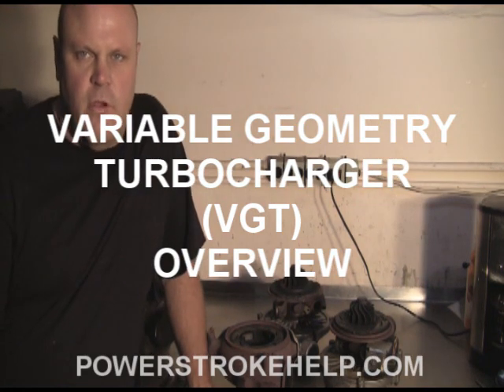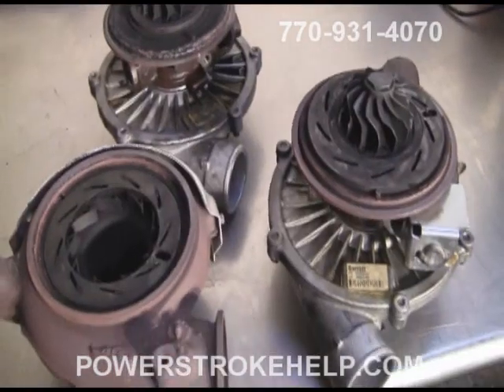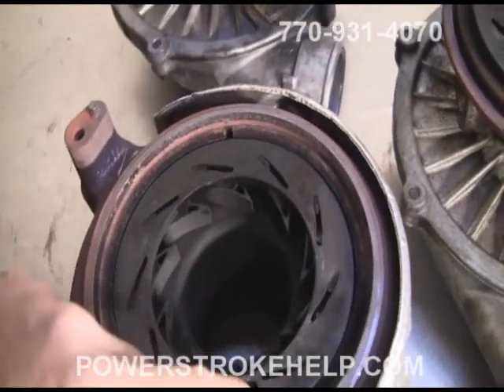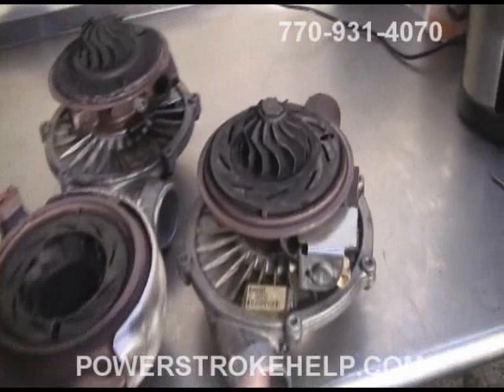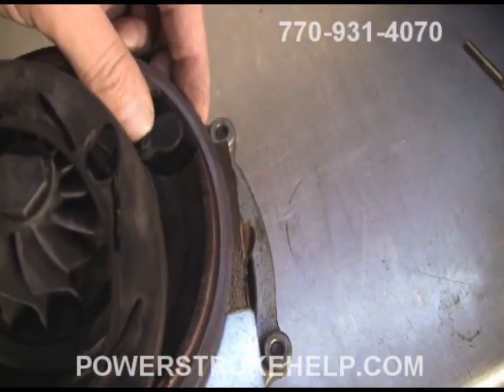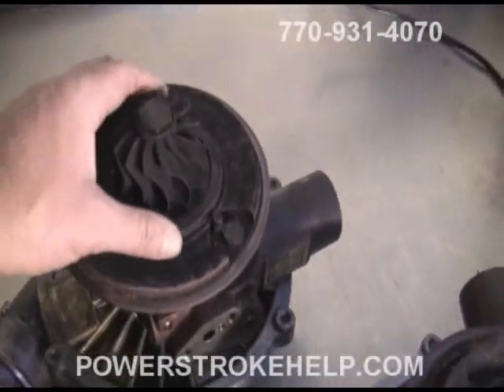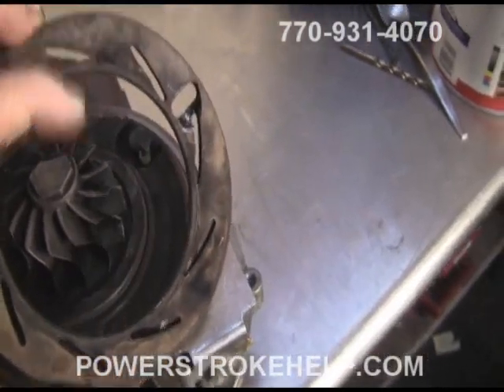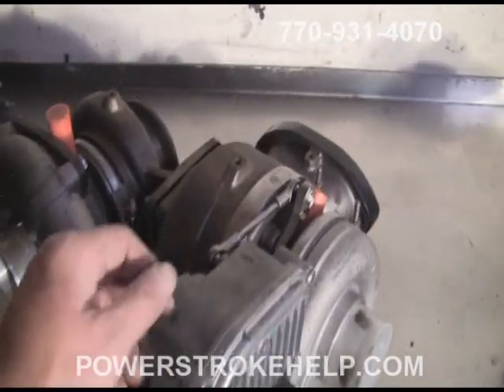VGT TURBO PROBLEMS AND FAILURES 6.0 AND 6.4 POWERSTROKE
Short conversation about the problems most common with the VGT - Variable Geometry Turbocharger in the Ford PowerStroke Diesel application.